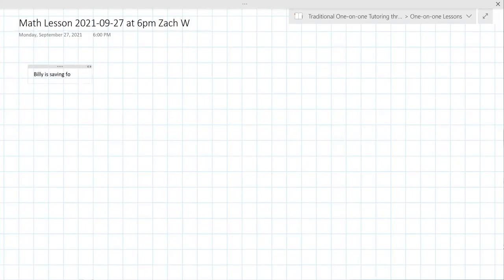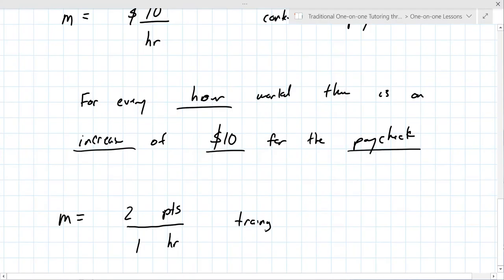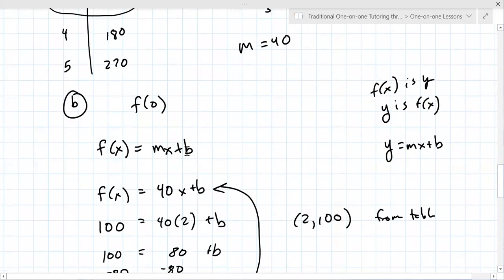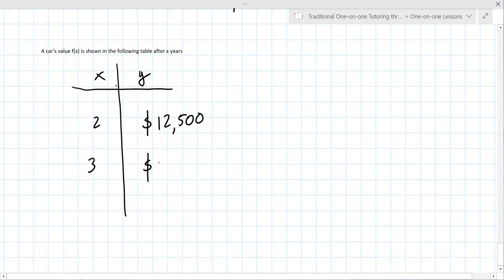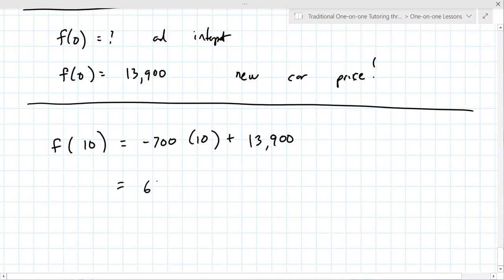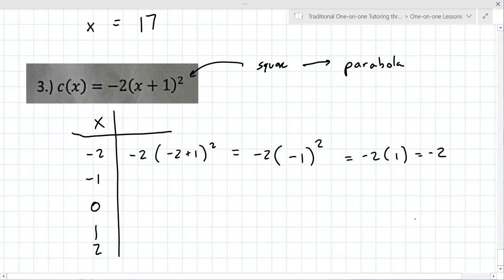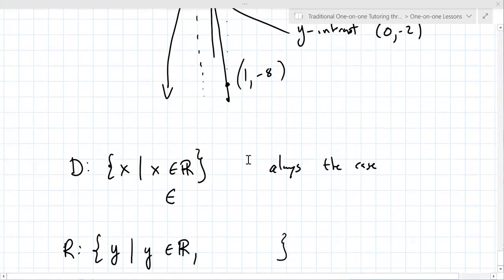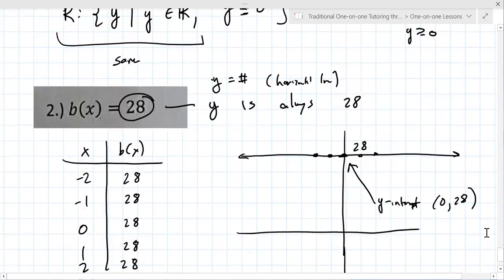High School Algebra 1 Lesson 2021-09-27 at 6pm Zach W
This lesson starts with a review of functions. Functions use input to create outputs. This can be represented as a function, table, or graph. Next it covers the interpretation of the slope in context as well as functional values when x=0 as well as when f(x)=0. It also covers graphing functions from a table.